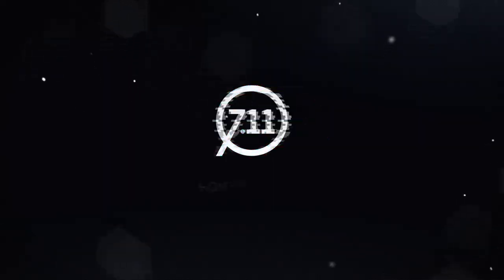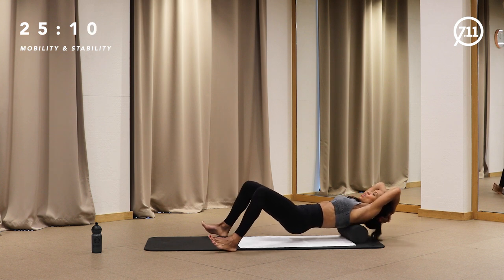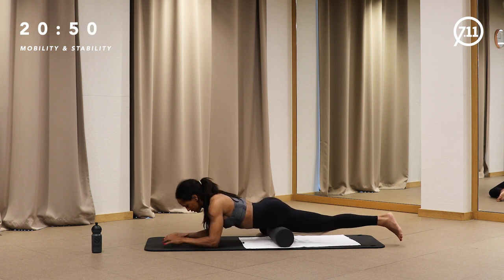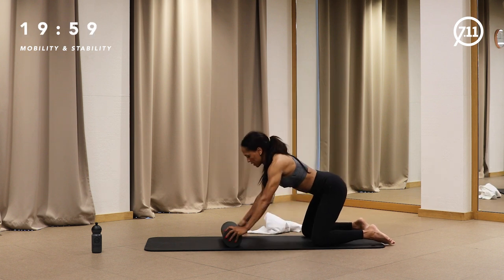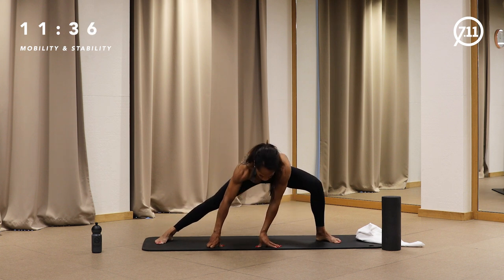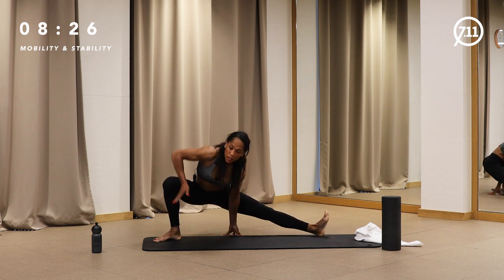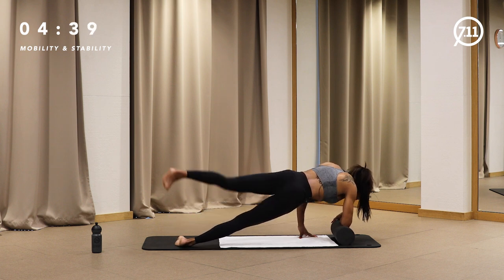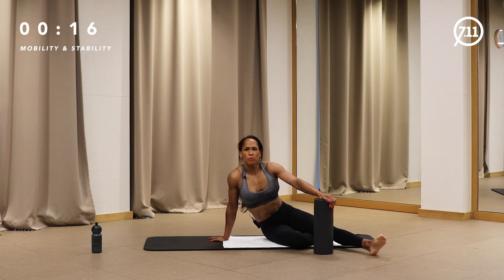HOME WORKOUT // 30 MIN MOBILITY & STABILITY // REBECCA BARTHEL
BACK TO THE ROOTS - MOBILITY & STABILITY

Get your performance to another level. For that let's focus on the fundamentals for an athlete,  which is mobility & stability.

As you already know our workouts will get more advanced and difficult. You can do these workouts multiple times and each time you get through it, you will get stronger, better and happier.

You can also complete this workout while being at the gym!
Together we will reach your fitness goals!

GET FIT. STAY FIT!

Can you finish this workout? Let us know!

Have fun and enjoy our new Home Workout!